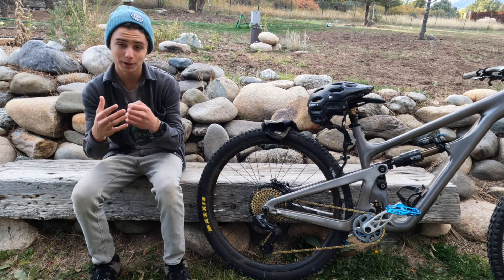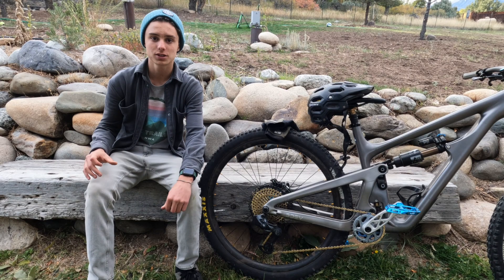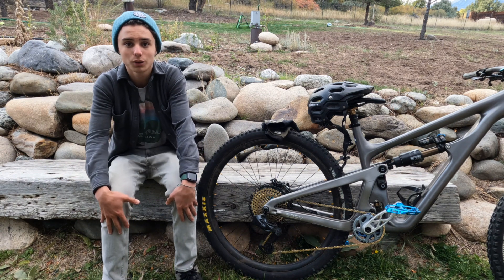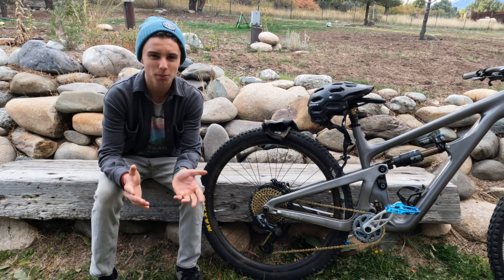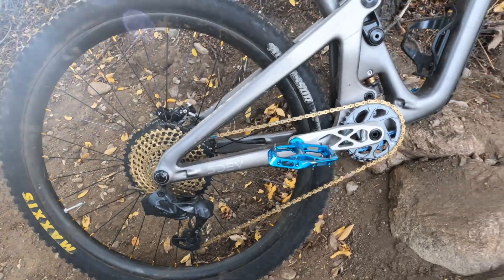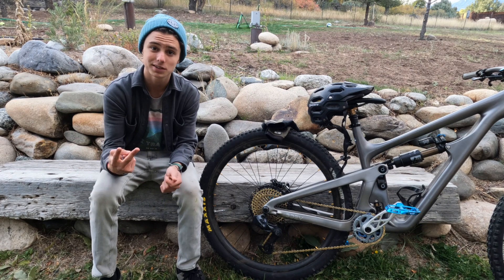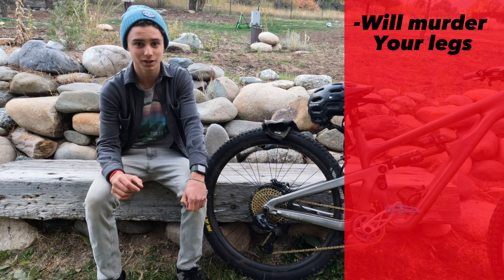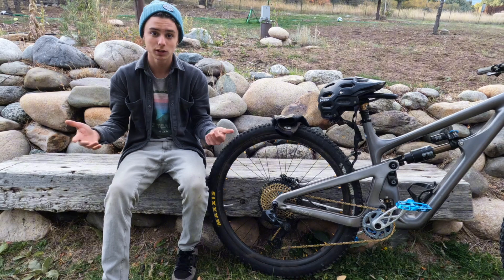RACEFACE Atlas Pedal/ Long Term Review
Today im talking about the raceface Atlas Pedal and its good quality’s, and not so good quality’s. Stick around to see if this is the pedal for you!